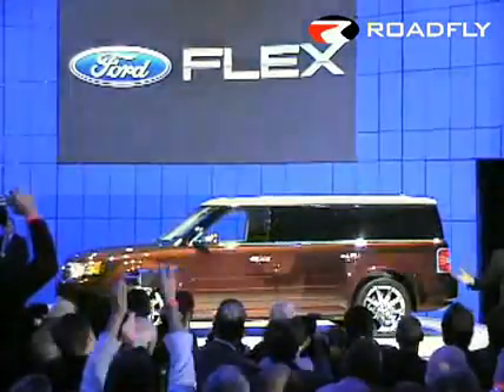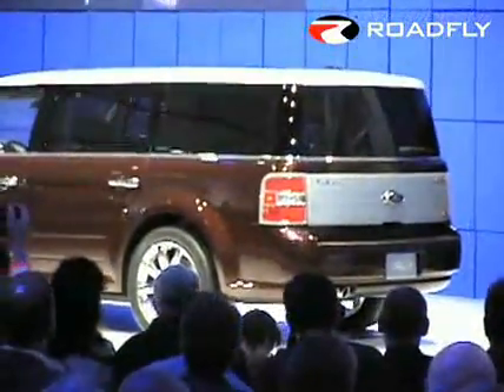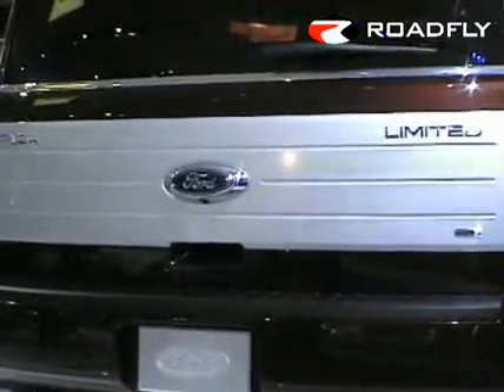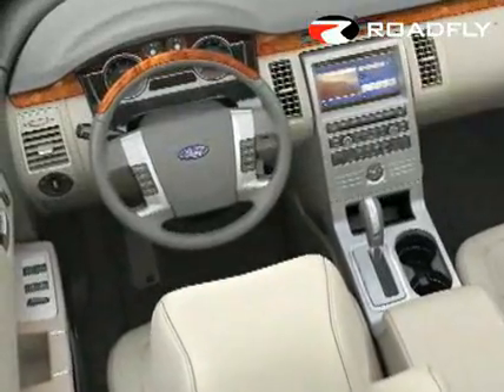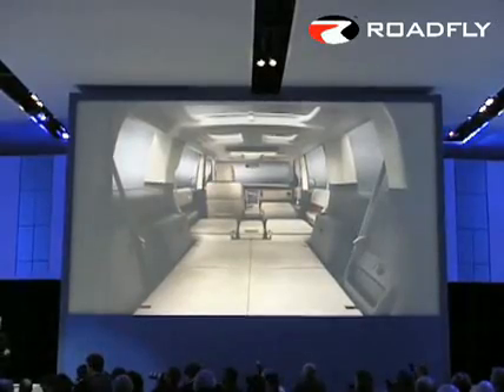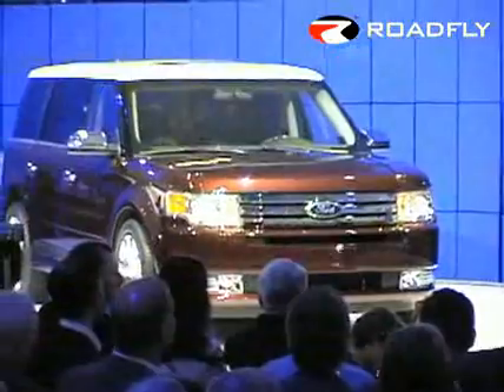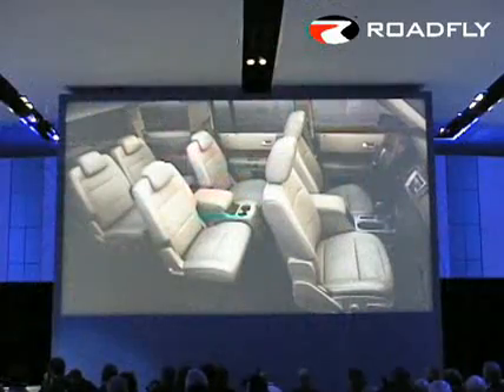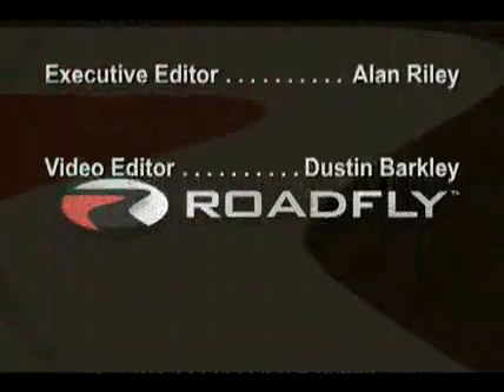The unveiling of the new 2009 Ford Flex in New Yor